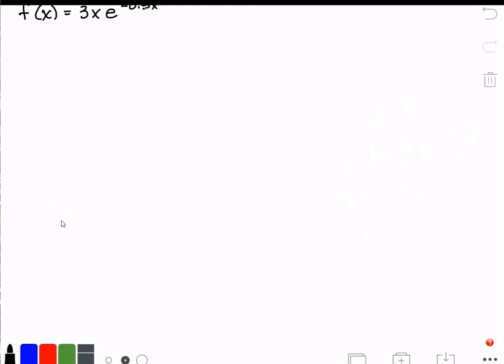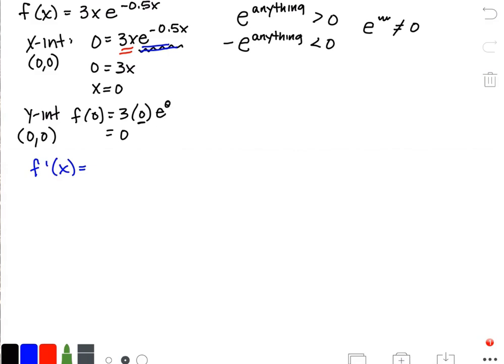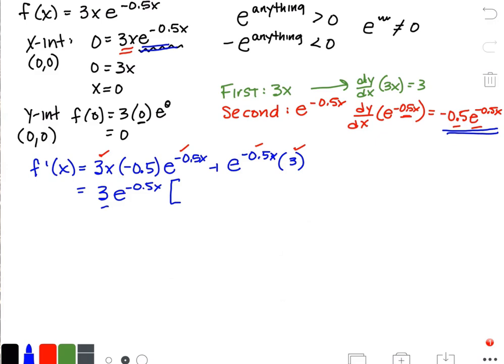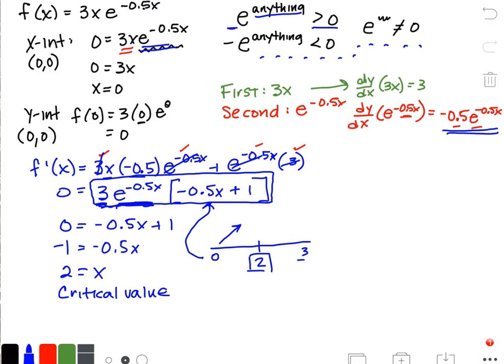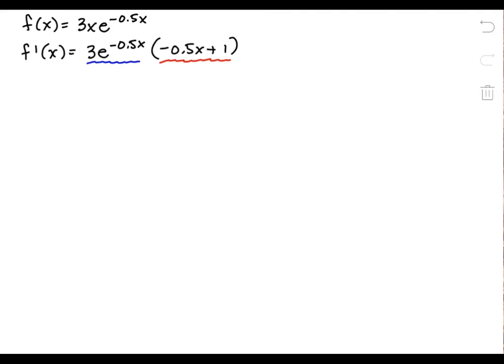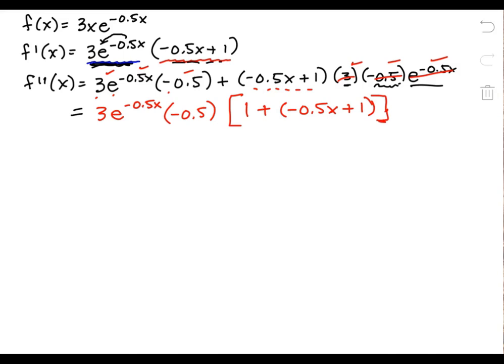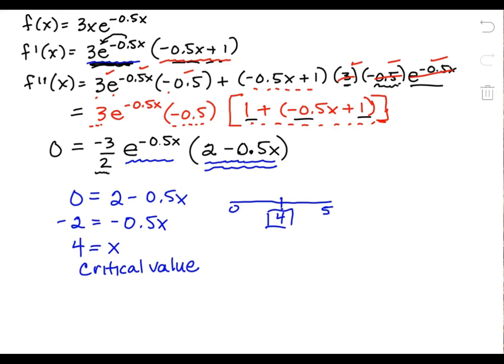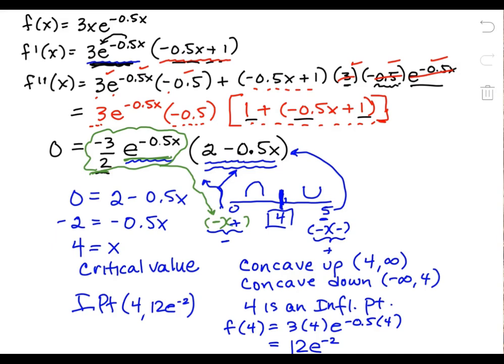critical values of e with product rule